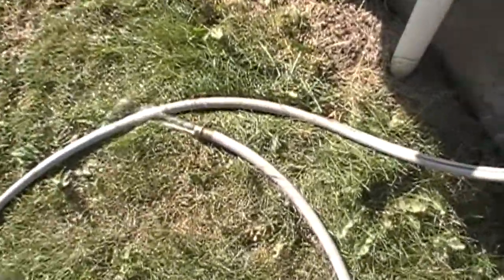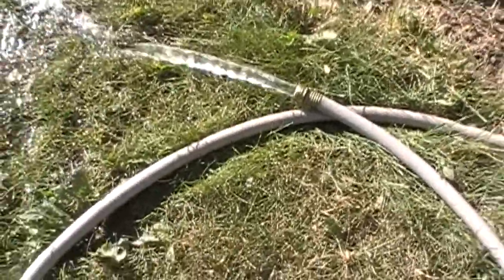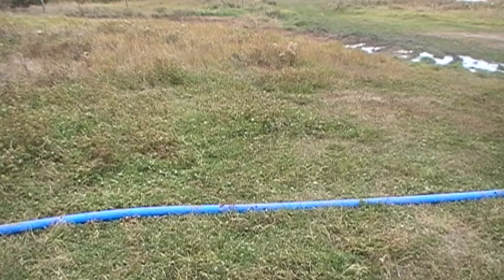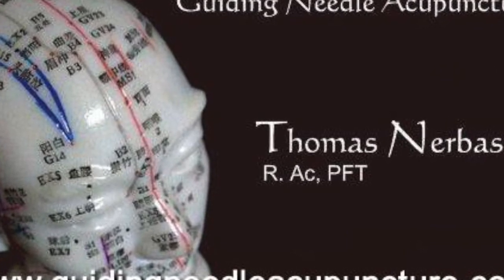HOW CAN FIRE CUPPING HELP YOU? | Thomas Nerbas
Is fire cupping for you? Fire cupping relaxes tense muscles and fascia, sedates the nervous system, mobilizes oxygen and nutrient rich blood flow in order to promote optimal health and vitality. Enjoy the convenience of scheduling appointments online in real-time, 24/7

“I hope you liked watching this as much as I liked making it for you. And if you know anyone who’d find it helpful, please share it with them!”